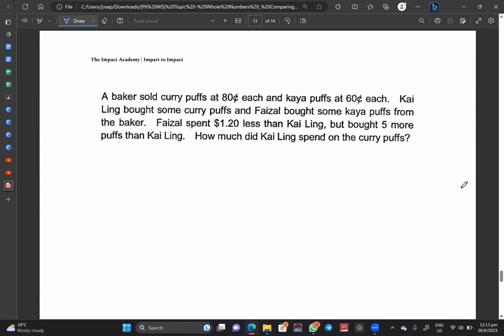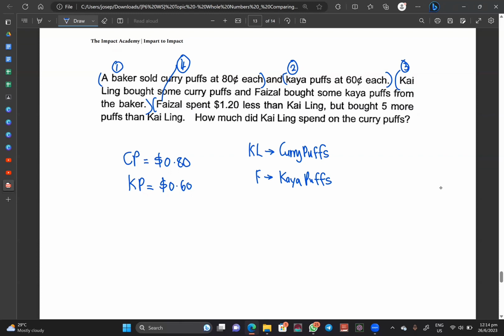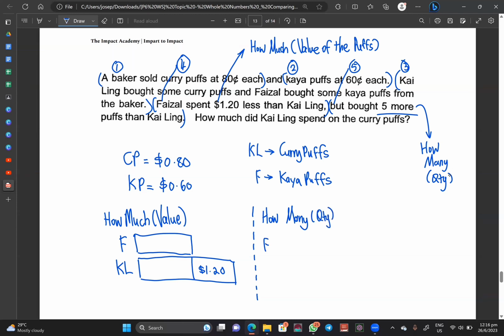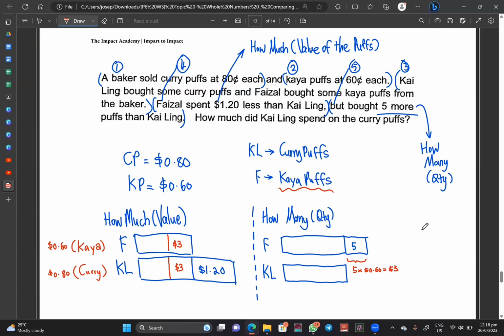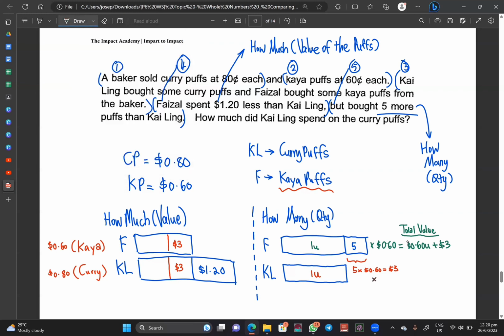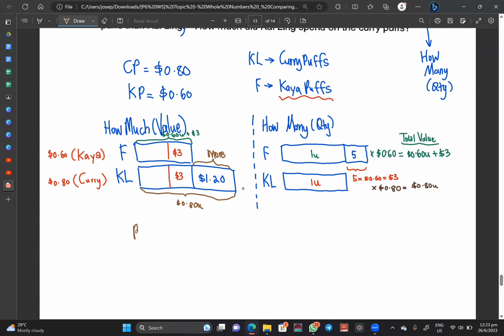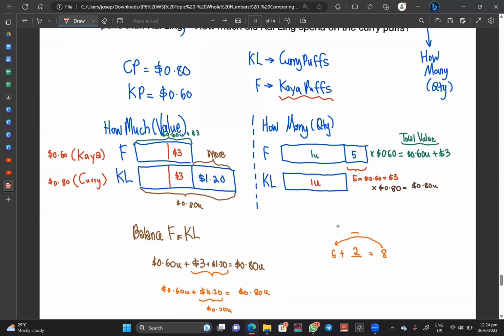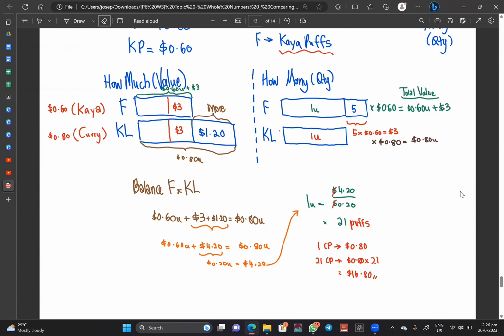P6 Whole Numbers - Why So Many Students Do Not Know This Question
This question is extracted from [P6 WS] Topic - Whole Numbers | Comparing Difference in More Than or Less Than (Part 2) (pg 3)